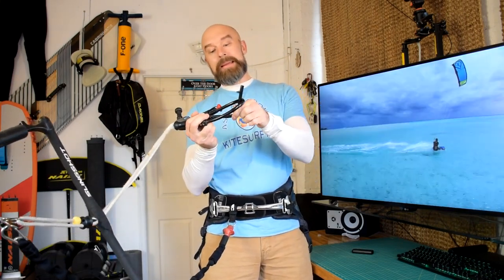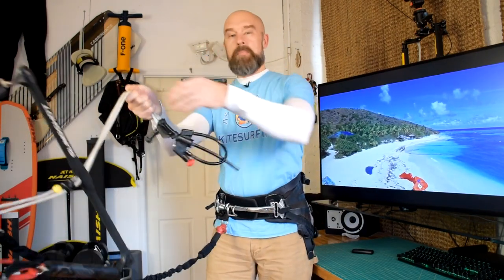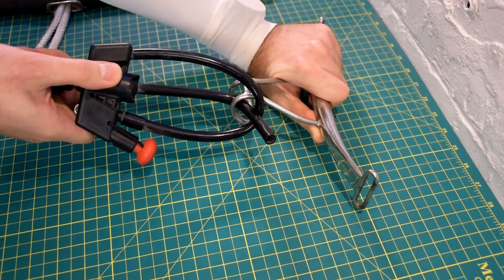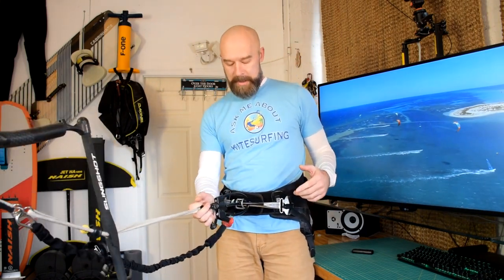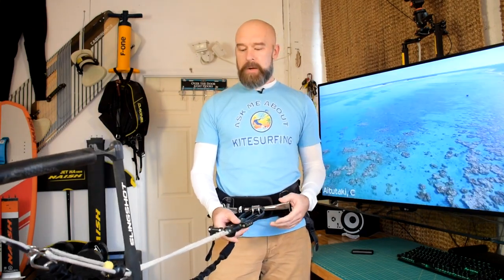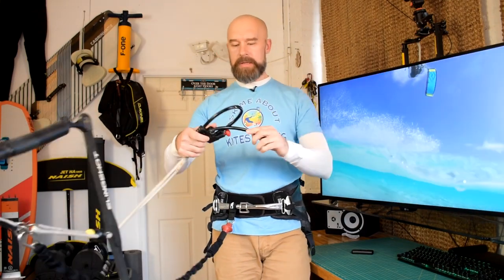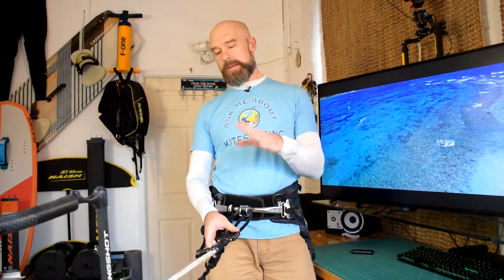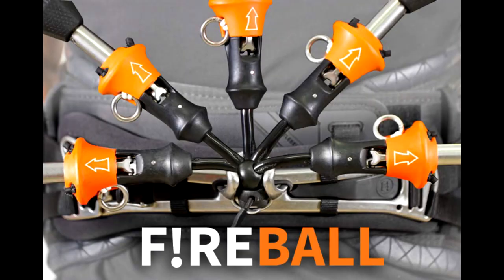Foul Hooking Kitesurfing. Fireball Cabrinha. Chicken-Loop Failure.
FOUL HOOKING in kitesurfing is when chicken loop snaps off the hook even if chicken pin was inserted correctly. In this video we are talking about the mechanism HOW it is happening, about the reason WHY it is happening, and about different ways to minimize the risk.